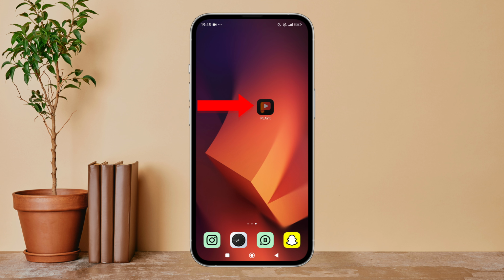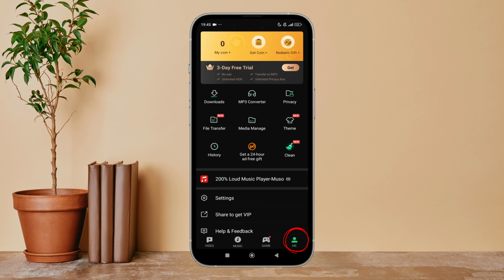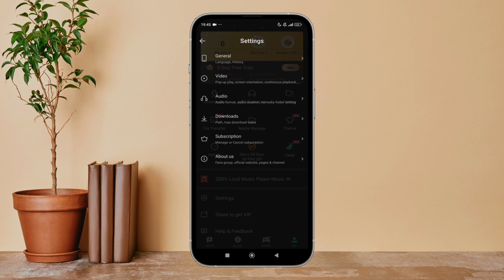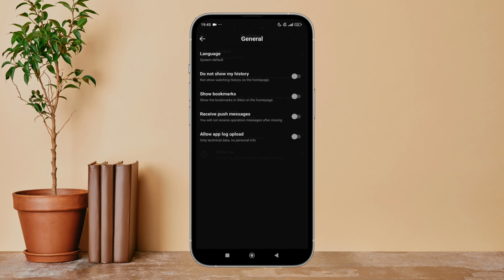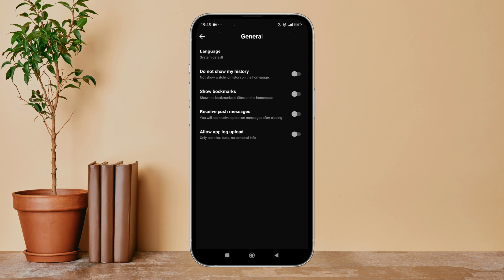Enable Do Not Show My History On PLAYit. |Technologyglance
Learn how to enable the "Do Not Show My History" feature on the PLAYit app for enhanced privacy! This setting prevents your recently watched videos from appearing in your history, keeping your viewing habits private. In this step-by-step tutorial, we’ll guide you through the process of enabling this feature so you can watch videos without leaving a trace.